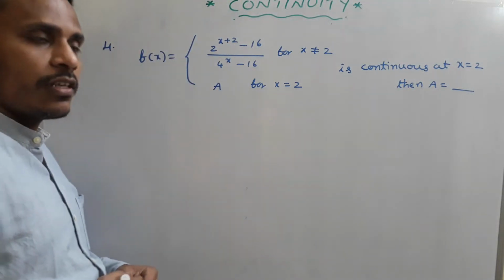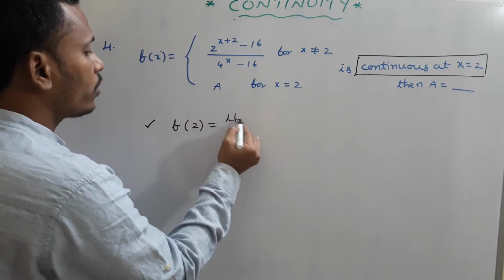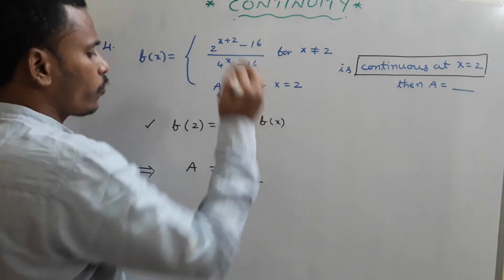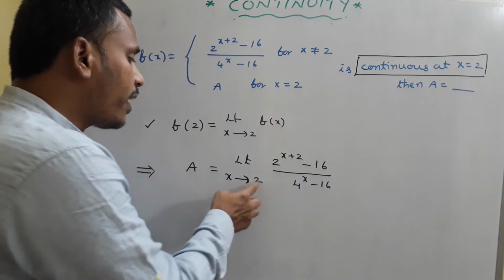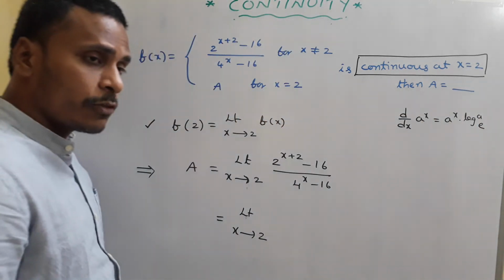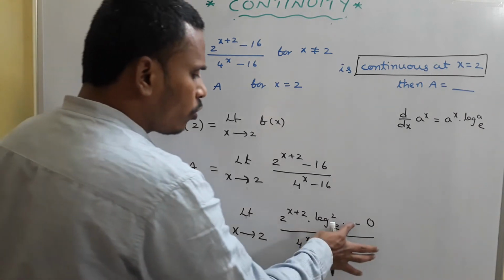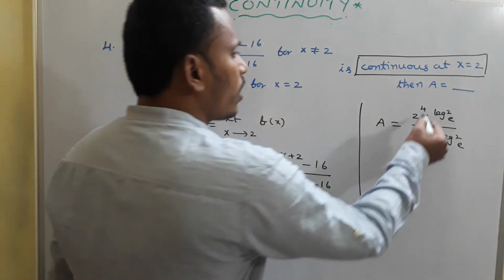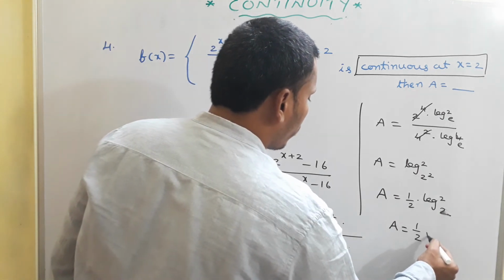JEE MAINS & ADVANCED.. CONTINUITY PROBLEM -4 FOR JEE PRACTICE&DETAILED EXPLANATION FOR JEEASPIRANTS